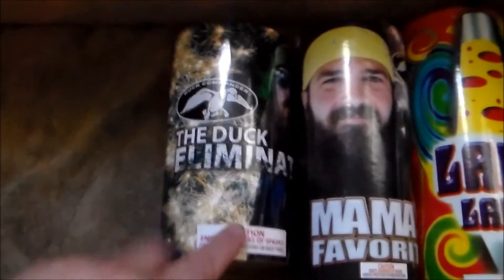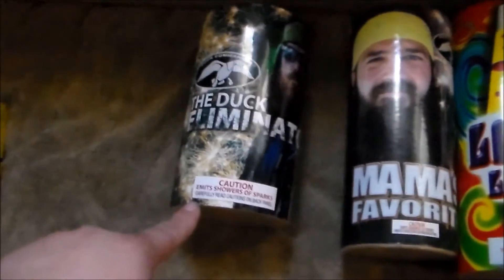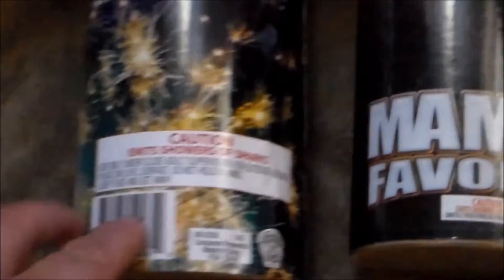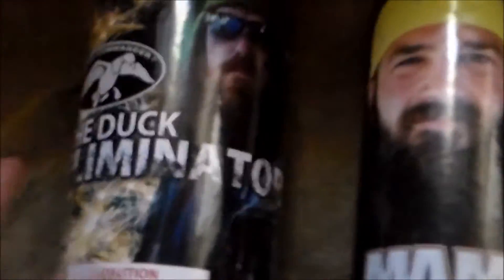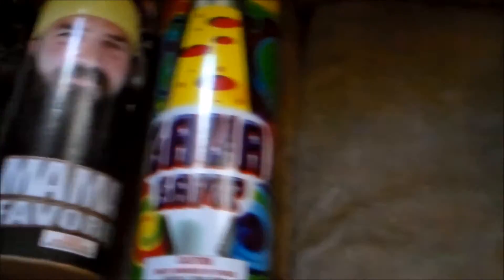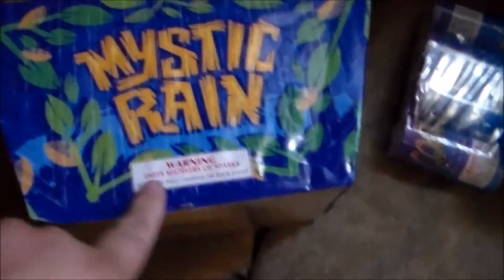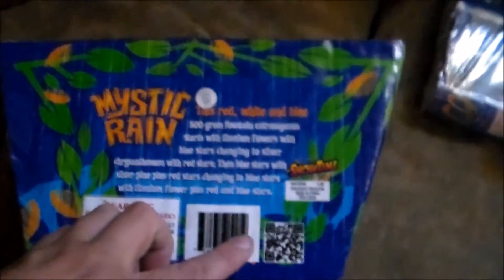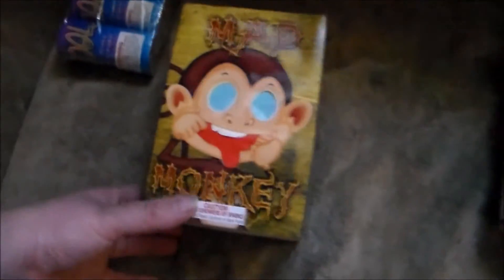Firework Stash Start For Next 4th Of JULY 2016